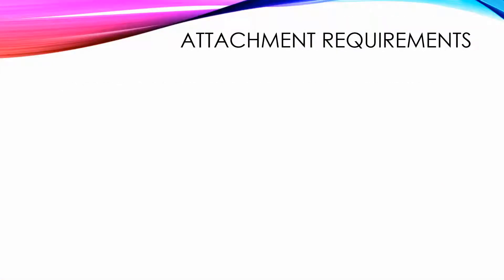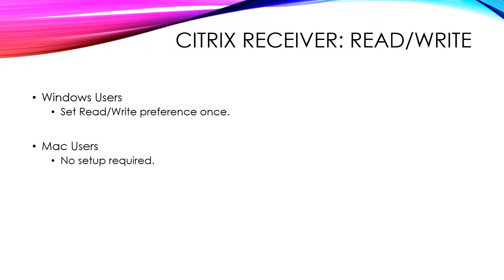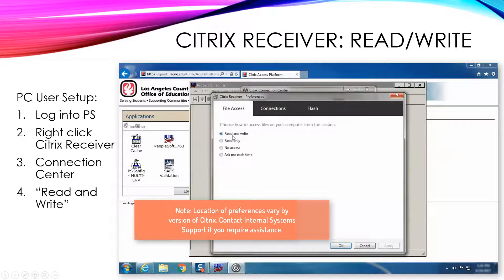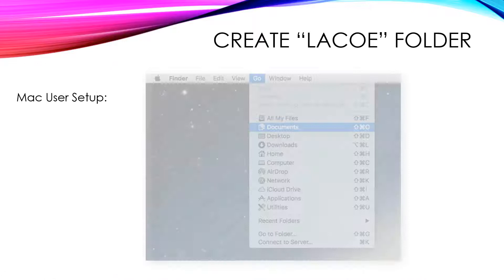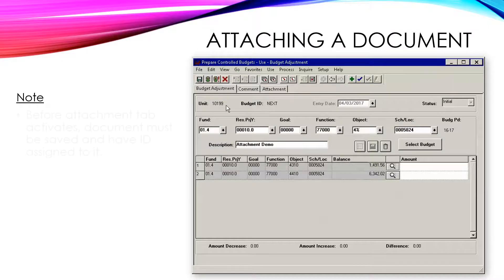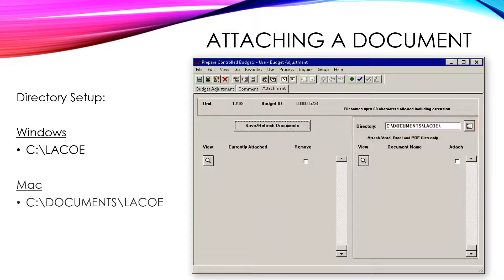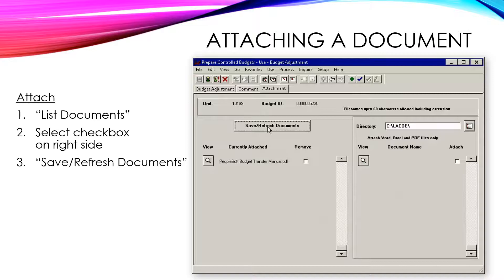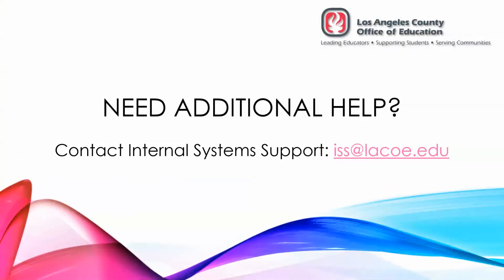LACOE PeopleSoft - Document Attachment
How to attach a document in PeopleSoft.

Contact Internal Systems Support if you require additional assistance.